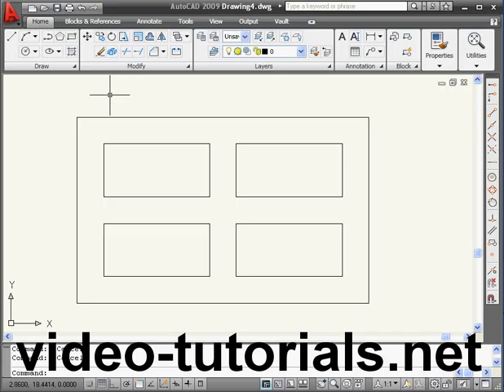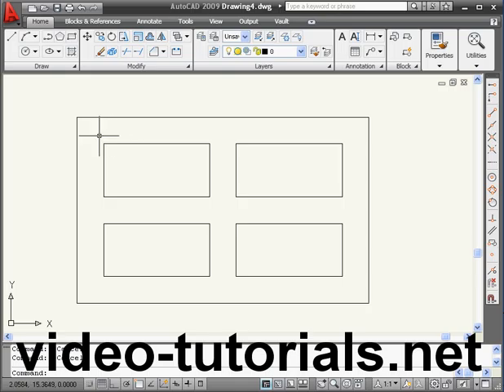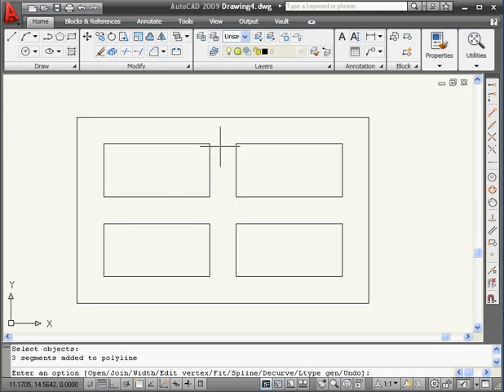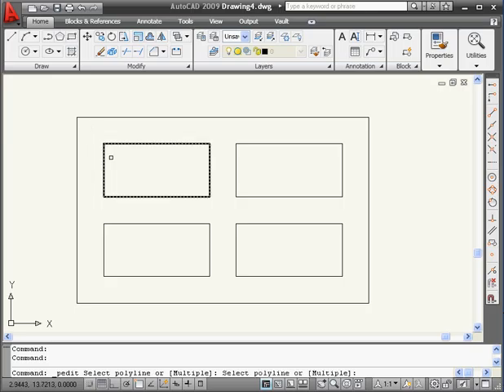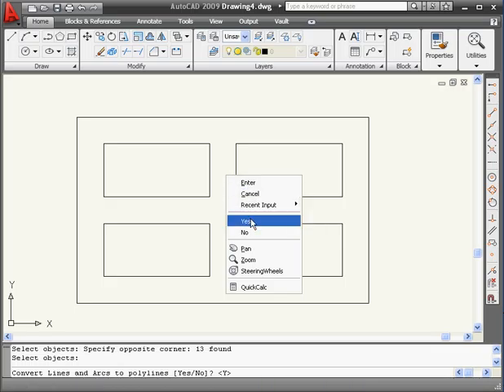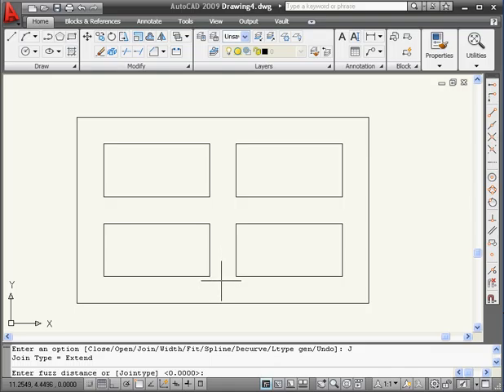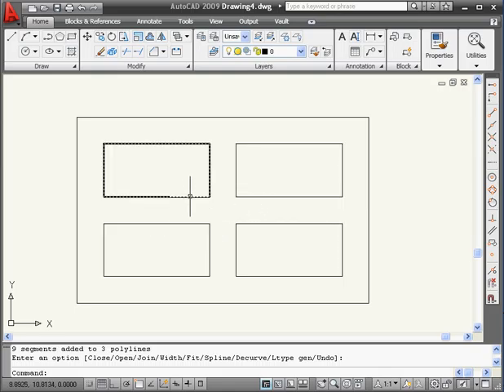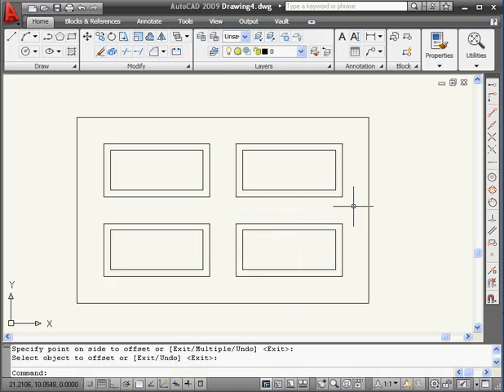AutoCAD 2009 learn